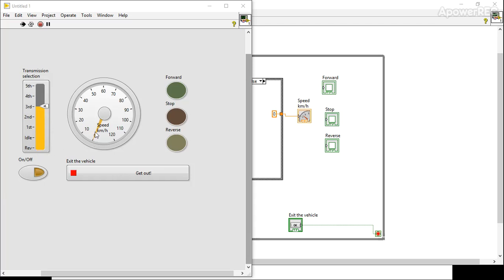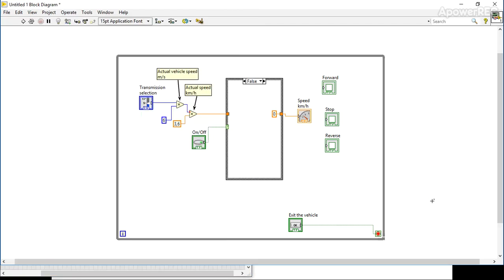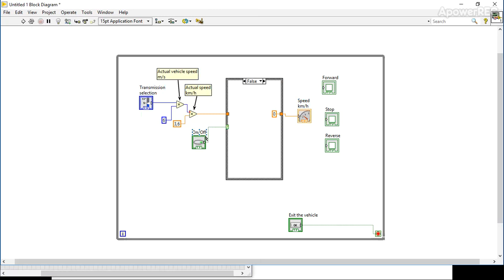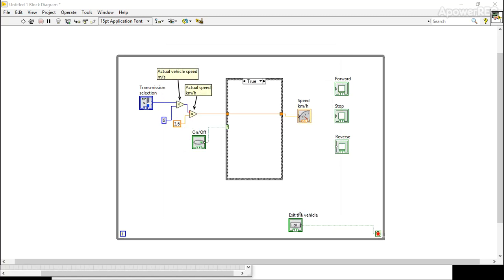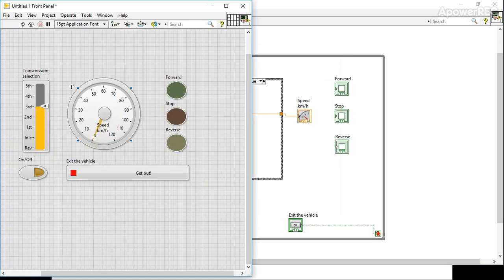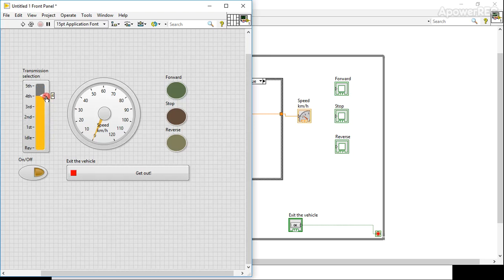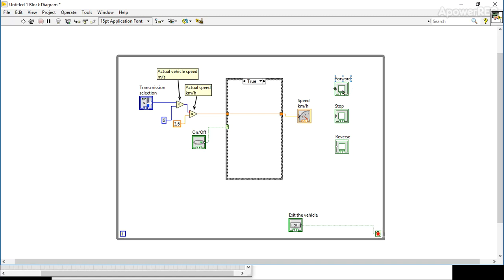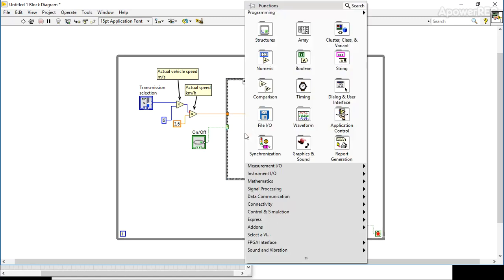10 LED indicators